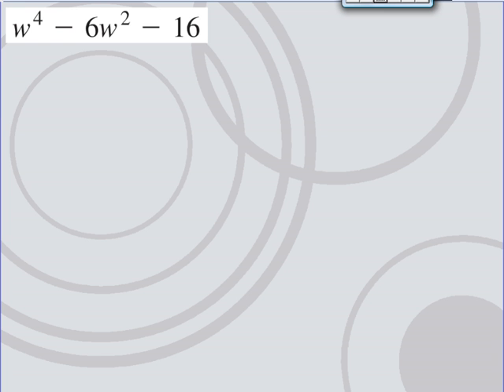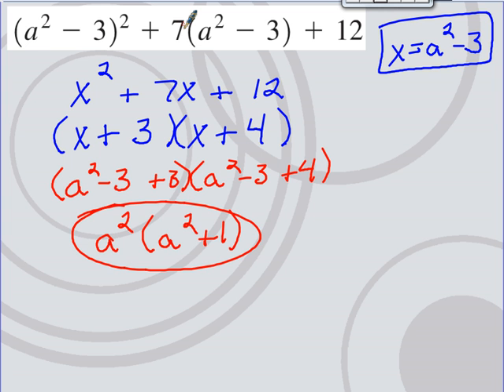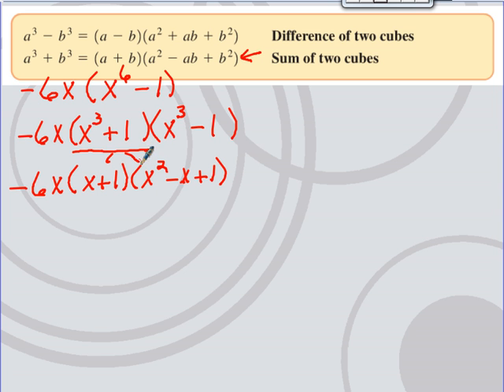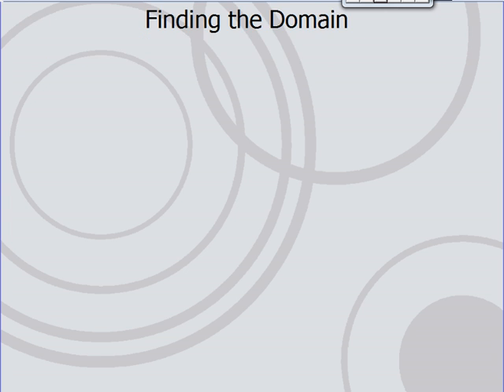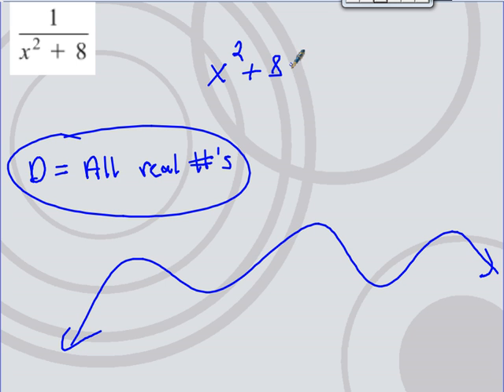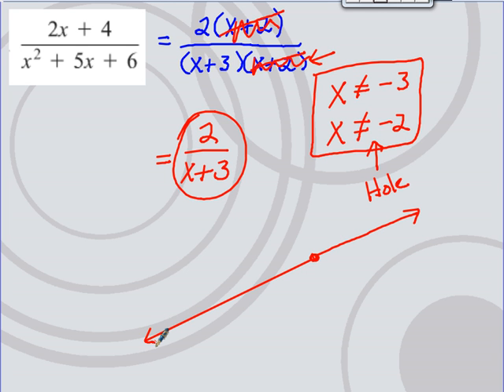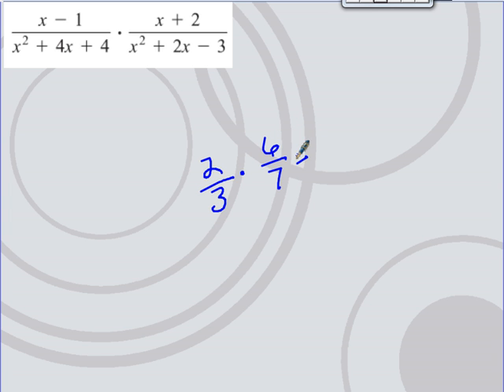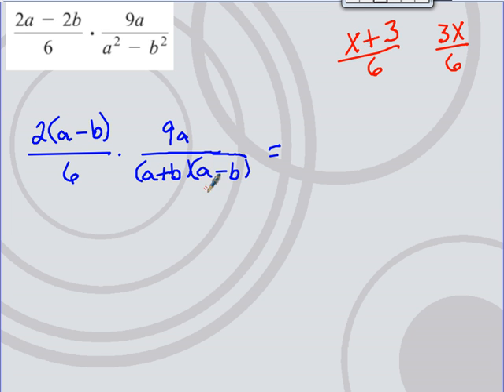Advanced Factoring and Rational Expressions